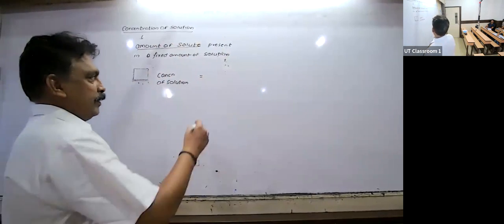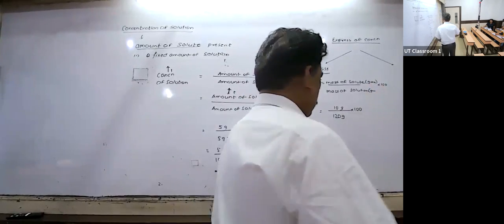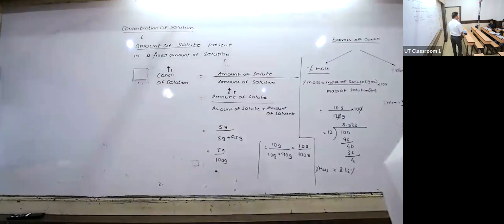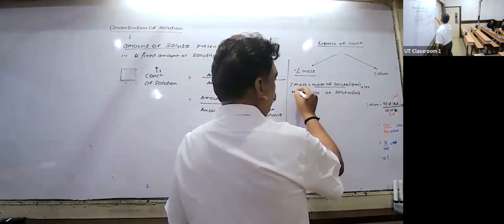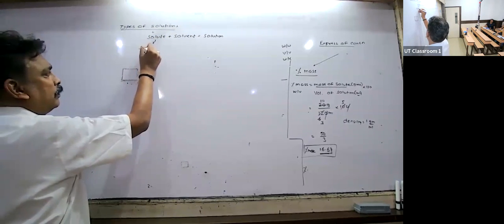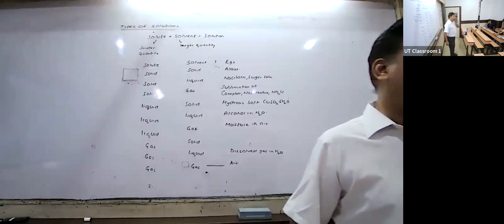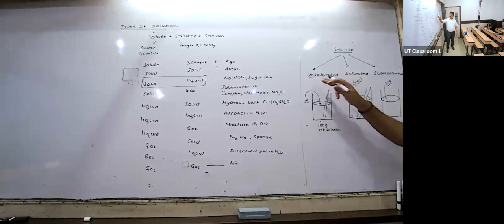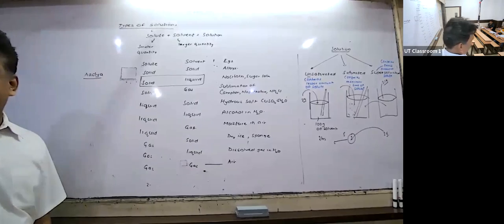KHR23 - X ICSE CHEM NKT (2) 27/05/2022 - Chemical Bonding